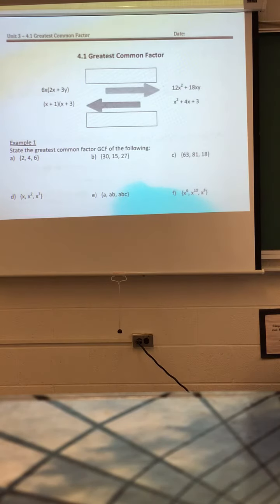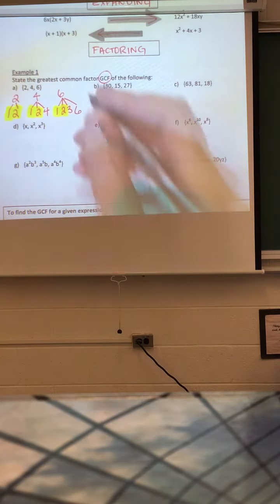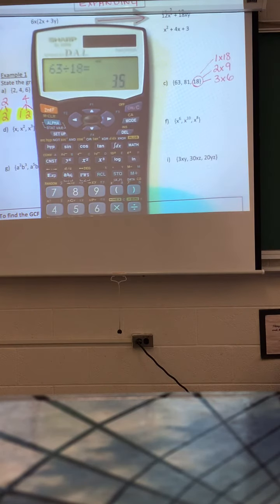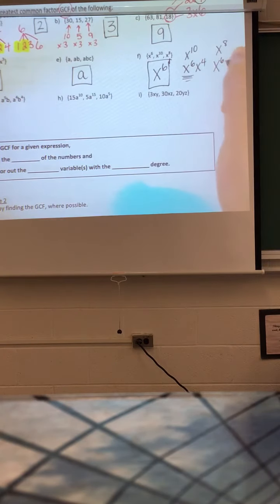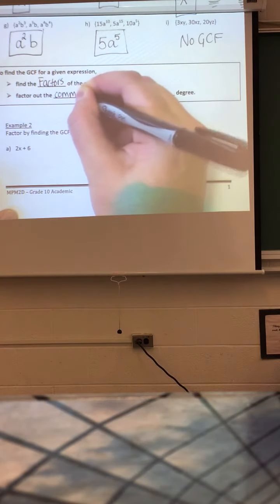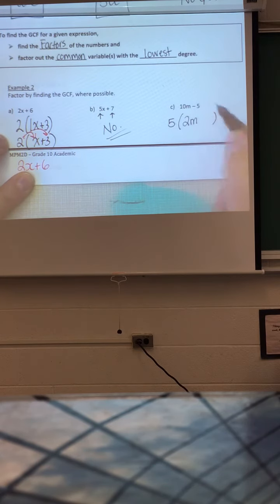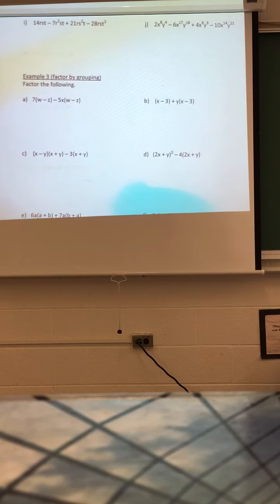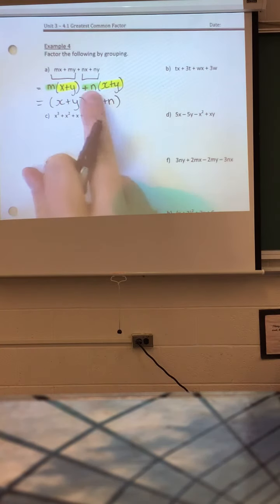4.1 Greatest Common Factor and Factoring by Grouping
MPM2D Lesson